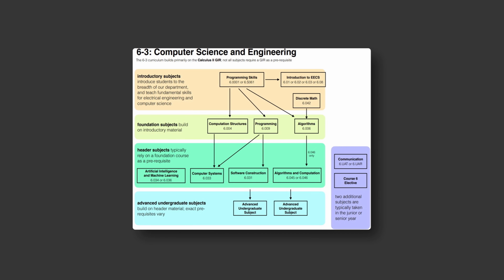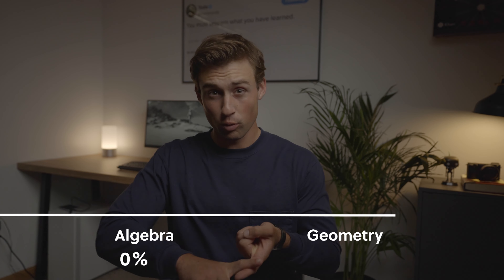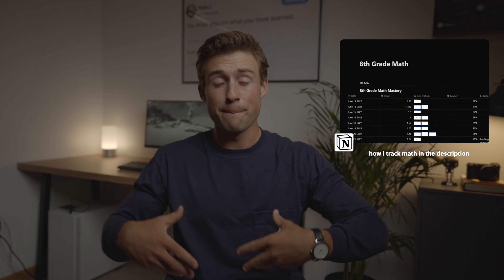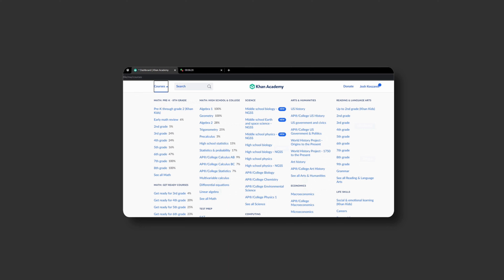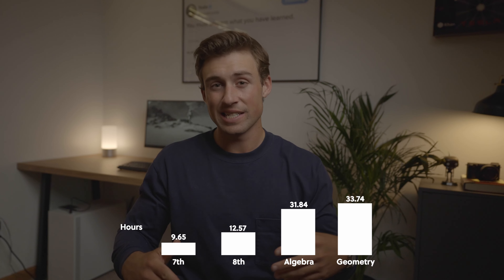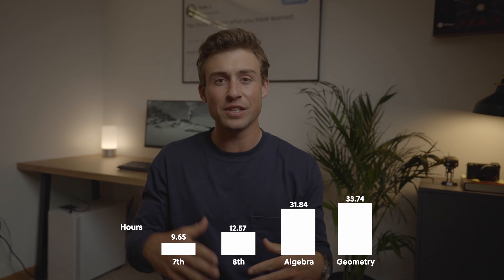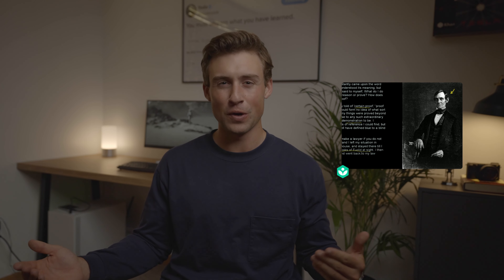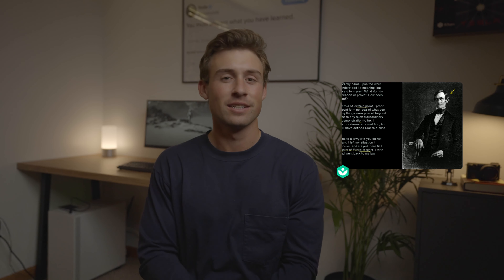Algebra and Geometry | Phase 1 Update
Algebra 1 and Geometry have been conquered.

Here is a cool video from Khan Academy on how Abraham Lincoln used Geometry to become a better lawyer:

Timestamps:

00:19 Data
01:16 Khan Academy Progression
01:41 Best Practices for Algebra and Geometry
02:17 Time Totals for Math Subjects

About Project Ulim:

I am Josh Koszarek, a 20 year old, building out a different way to approach a college education by building an MIT CS degree with the feel of Khan Academy, all for free. The promise of this type of college education is to give students a world class college education with the similar learning experience pioneered by Khan Academy, all without incurring debt. Hypothetically, a student coming out of project ulim will have the potential to be in a stronger financial position, a world class CS education, an amazing portfolio of work, the confidence to continue to learn new skills in the future, and be able to take larger risks to innovate without the burden of debt holding them back. Personally, I have leveraged my college education on simultaneously developing and documenting this project to demonstrate the student experience and the results they can expect. Essentially, I am the guinea pig.